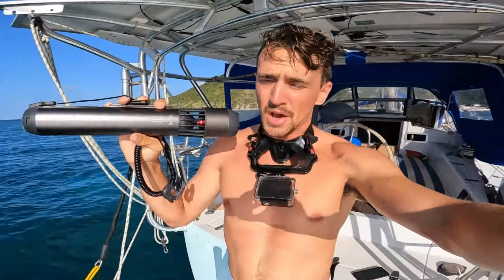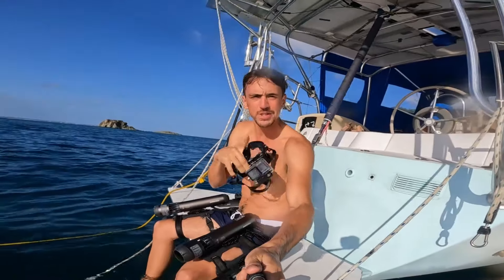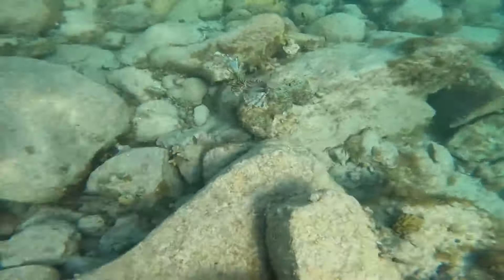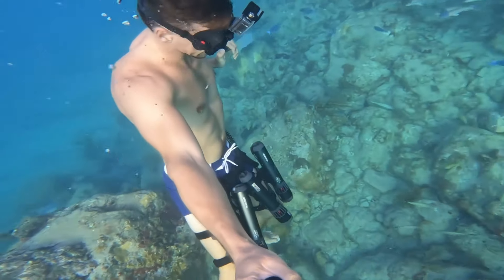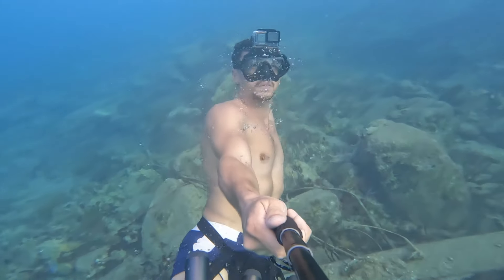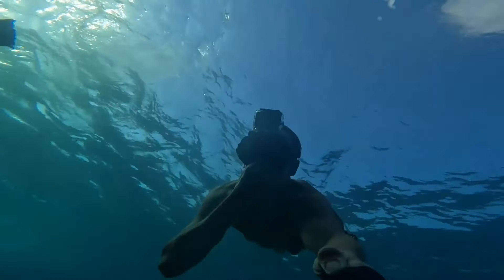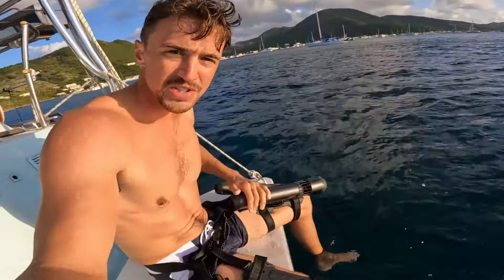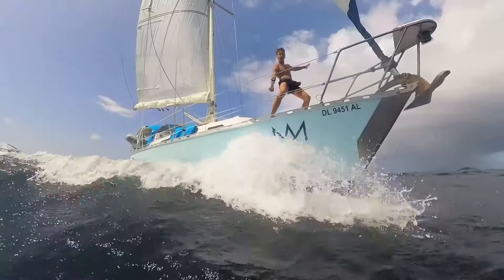Underwater Jet-Powered Adventure ----- (4X Subnado Sea Scooters)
What happens when you strap four Subnado's to your legs. you get 57.2lbs of underwater thrust! More than enough to be faster than many fish species! AND you can cover far greater distances with greater ease than by swimming alone. This, is a jet powered underwater Adventure!

👋🏼New Here?!?👋🏼
Hello & welcome! I'm Daniel aka "Adventureman Dan." I've been living on the edge, from one adventure to another for the past nine years. Stating in Central California with my first GoPro, through SoCal, Baja, New Zealand, Australia, South Africa, Alaska and throughout the whole USA. But for the past five years on my sailboat "Adventureborne" I'm open to unlimited possibilities of where I can go, and what I can do!